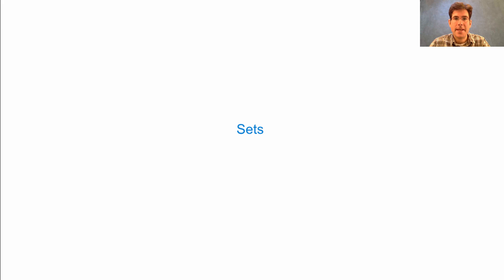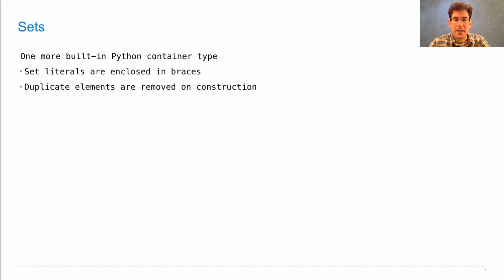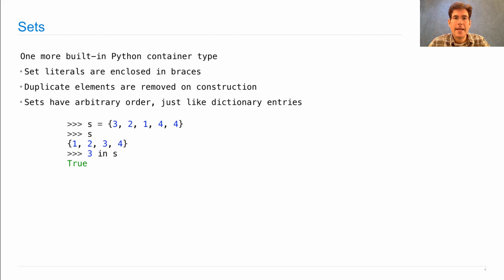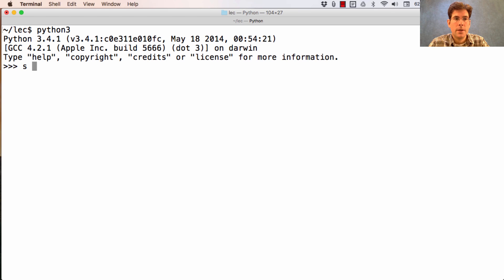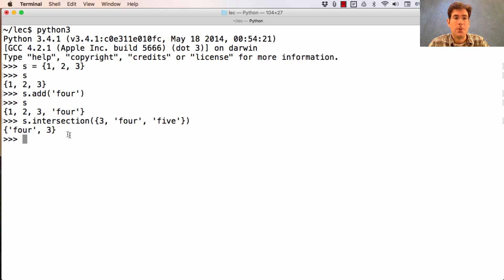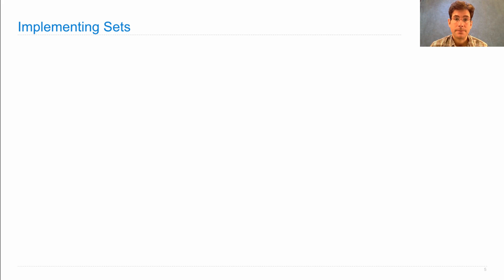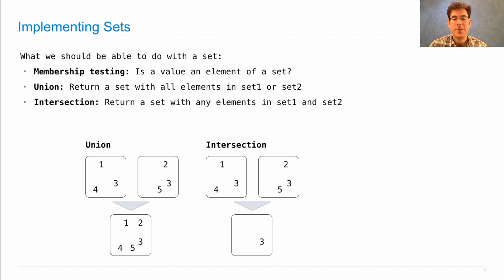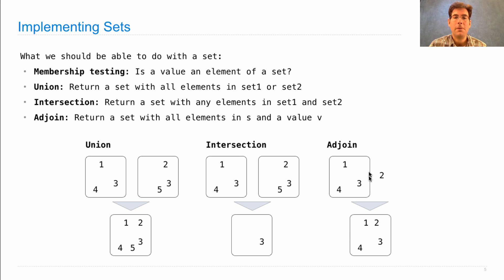61A Fall 2016 Lecture 20 Video 2